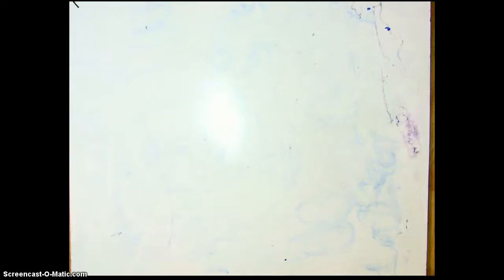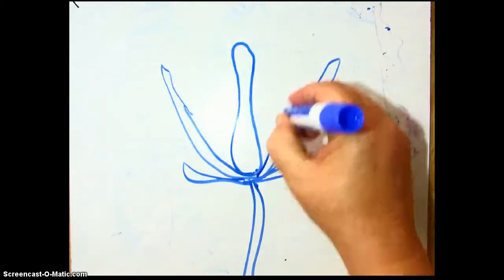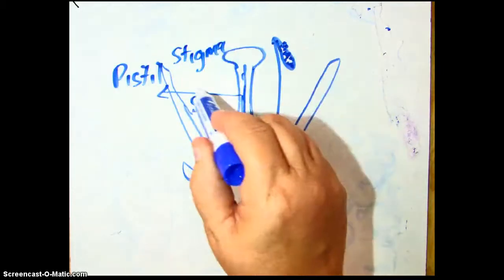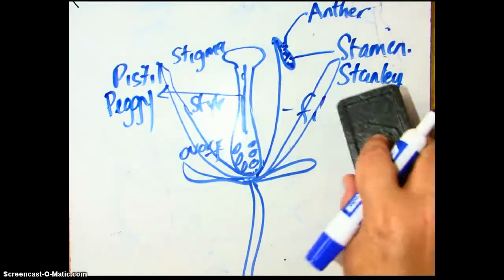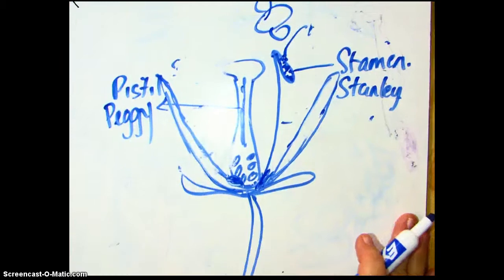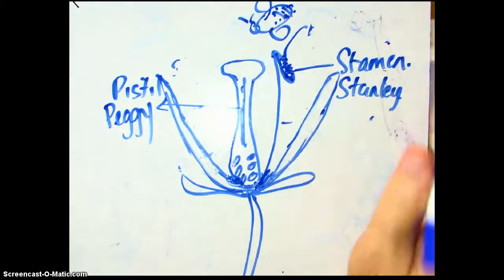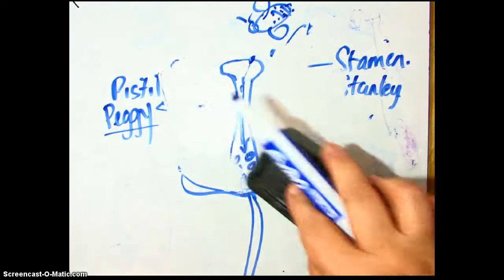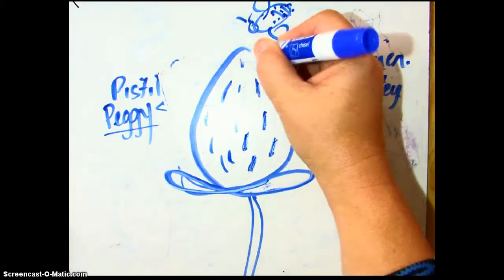Angiosperms-Flowers are for Reproduction